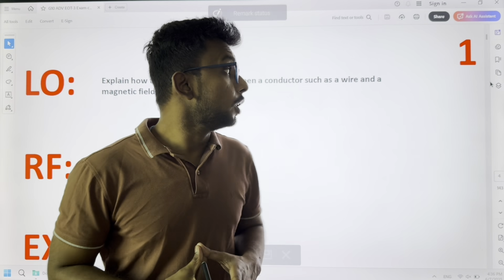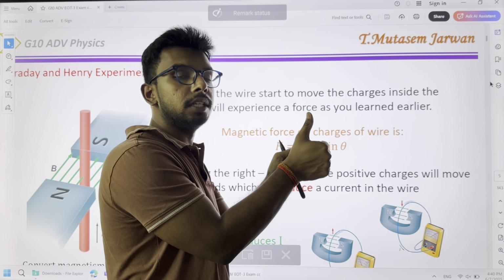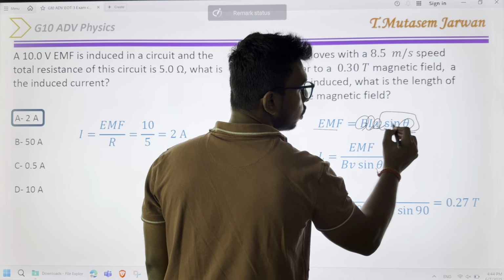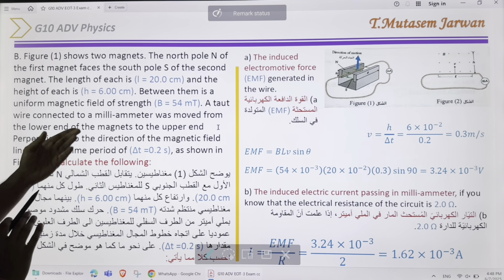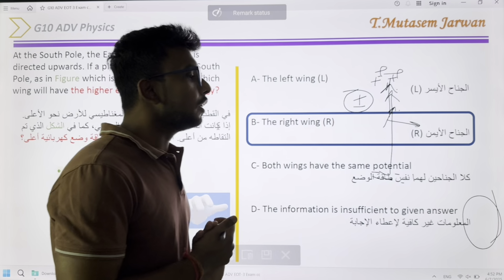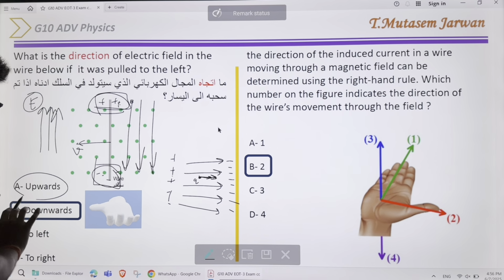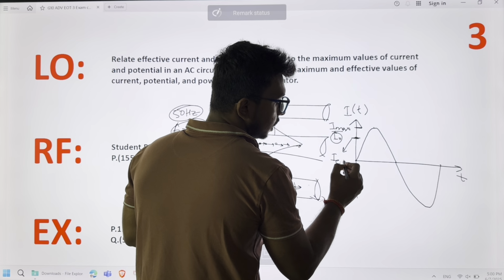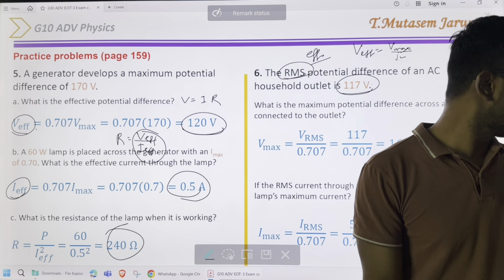EOT - Physics | Term 3 | Part - 4 | 10 Advanced - Inspire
This video is the explanation of 10 Advanced Physics EOT - Haykal for Term 3 for the schools of Ministry of Education, UAE